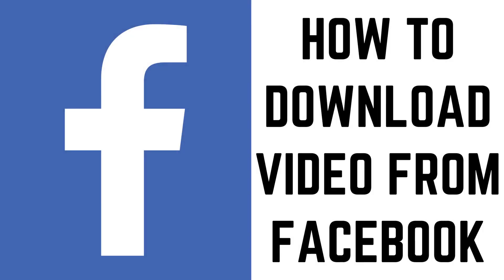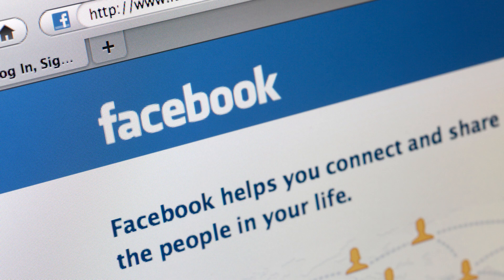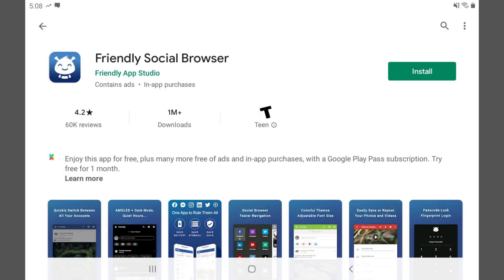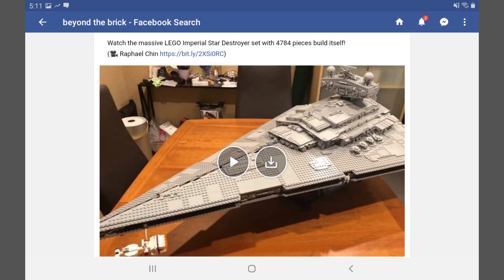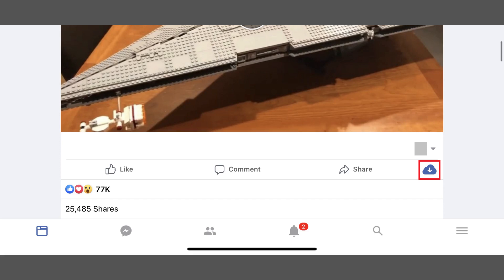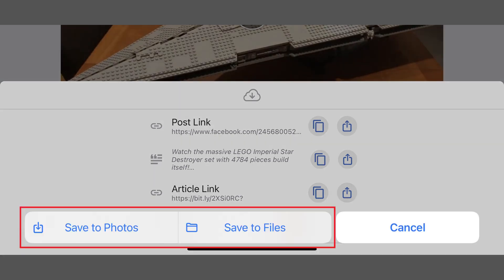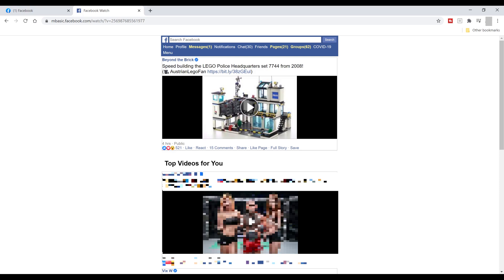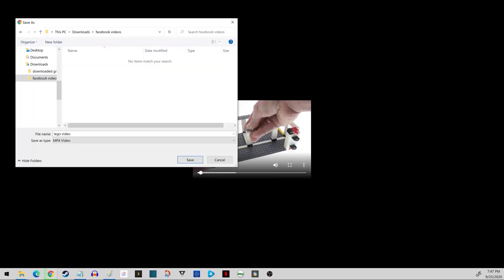How to Download Video from Facebook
In this video I'll show you how to download a video from Facebook.

Timestamps:
Introduction: 0:00
Steps to Download Video from Facebook on iPhone, iPad or Android: 0:45
Steps to Download Video from Facebook on Facebook Website: 2:05

Video Transcript:
If a friend or family member posts a video to Facebook that you either want to save as a memory, or that you just want to have in your back pocket as a bargaining chip, it's possible to download videos from Facebook. The easiest way to do this is to use a web browser on a desktop or laptop computer, but you can also download Facebook videos directly to your iPhone, iPad or Android device using third-party software. Both options are free, and will result in you downloading an MP4 version of that Facebook video to your personal device. I'll walk through both options in this video.

First, let's look at how to download videos from Facebook to your iPhone, iPad or Android device. As a reminder, downloading Facebook videos on your iPhone, iPad or Android device can't be done without third-party software. In this example, I'll use the Friendly Social Browser.

Step 1. Install the Friendly Social Browser app on your iPhone, iPad or Android device. Launch the Friendly Social Browser app, and then tap through it to access your Facebook account.

Step 2. Navigate to the video you want to download. Depending on the device you're using, the option to download the video will look different. For example, on my Android tablet, I can tap the "Download" icon that appears directly on the video to download it to the Gallery app. Alternatively, on my iPhone, I have to tap the cloud-looking icon directly beneath the video to open a menu, tap the "Download" icon next to Video, and then choose where I want to save my downloaded Facebook video file.

From here you have a few different options for sending the file to other people or places, such as through email, your device's default messaging service, or a cloud storage service, such as Google Drive, Apple's iCloud, OneDrive, Dropbox and more.

Next, let's look at how to download Facebook videos to your computer from Facebook.com. In this example, I'll use Google Chrome as my web browser.

Step 1. Launch the Facebook.com website on a desktop computer, and then click the video to watch it in a larger player. You should be able to see the URL for the video at the top of the screen. It should look something like what's on the screen.

Step 2. Copy the URL in the address bar at the top of the screen. Now, open a new tab in your web browser, and then paste the URL in the web browser.

Step 3. Change the front part of the URL from what it currently is followed by the rest of the URL and then press "Enter." You can see an example of what your modified URL should look like on the screen. You should be taken to the mobile basic version of that site which will look like a very simple site.

Step 4. Right-click the Facebook video you want to save to open a menu, and then click "Open Link in New Tab" to open that video in its own web browser tab.

Step 5. Right-click the video to open a menu, and then click "Save Video As" to download an MP4 version of that Facebook video to your computer.